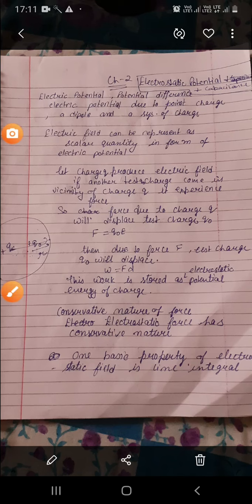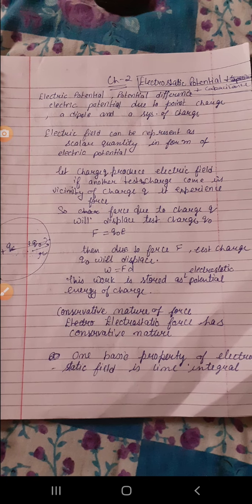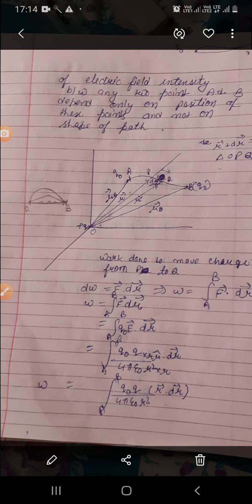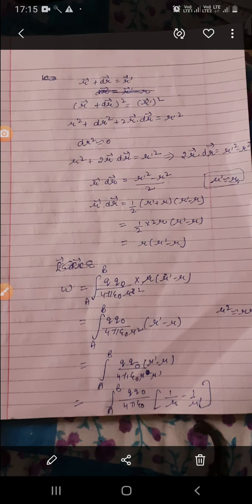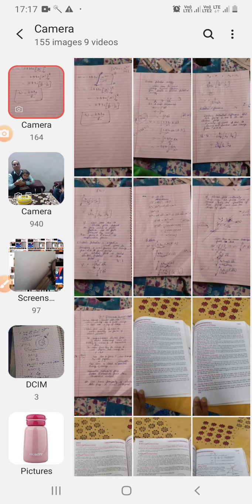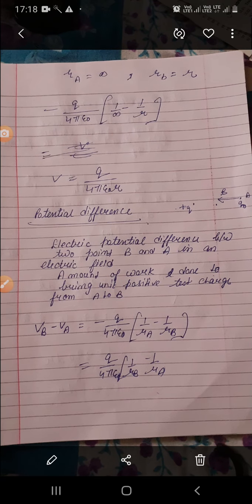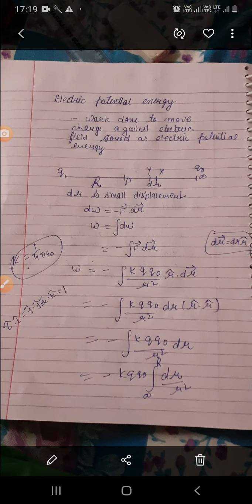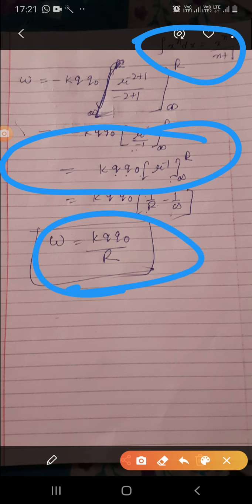chapter 2 electric potenial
topic conservative nature of electrostatic force, electric potential, potential difference, electric potential energy